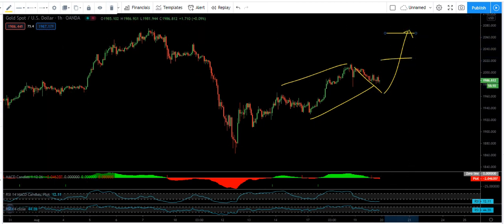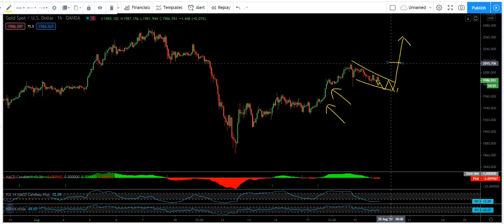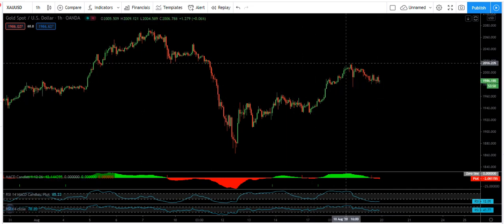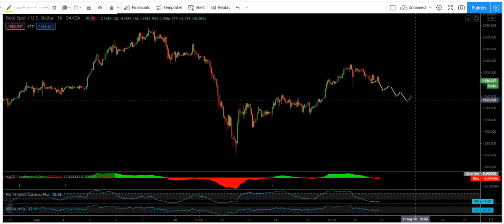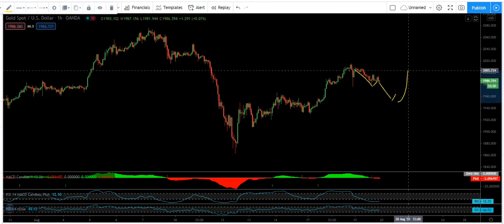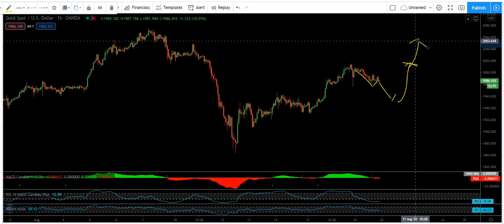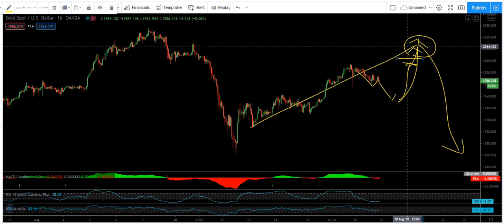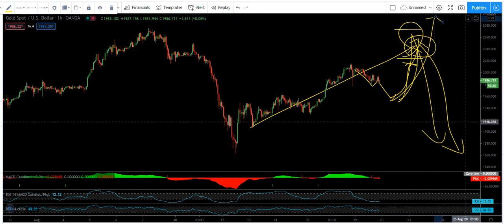Gold Technical Analysis for the Week of August 20, 2020 XAU/USD